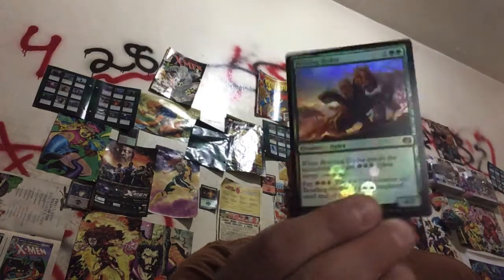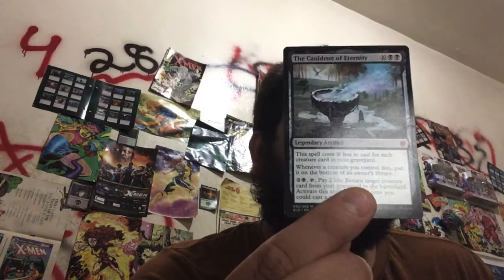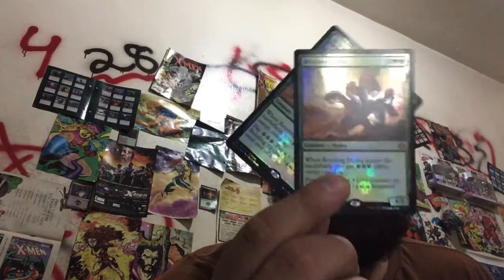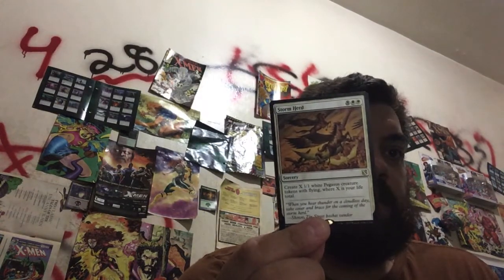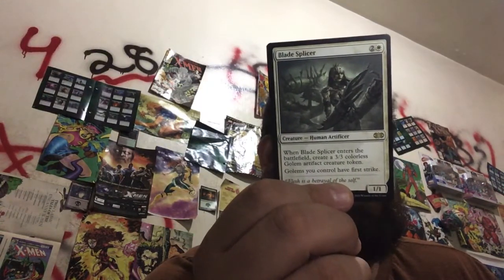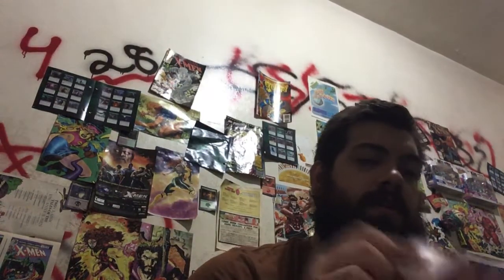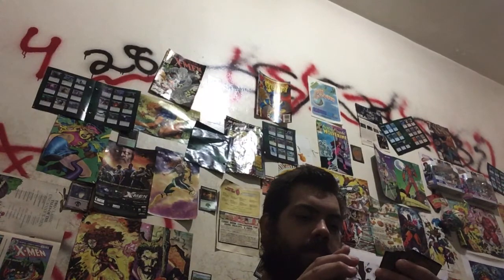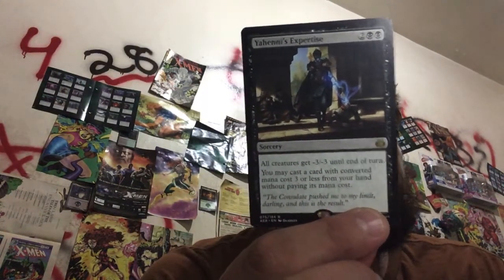My Magic the Gathering eBay purchase now with mythic rares. What surprises will I find?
I continue my journey through this eBay purchase.